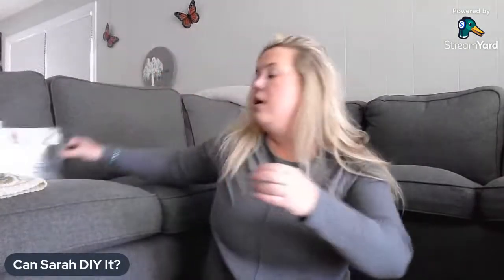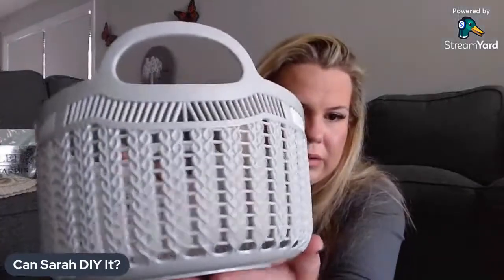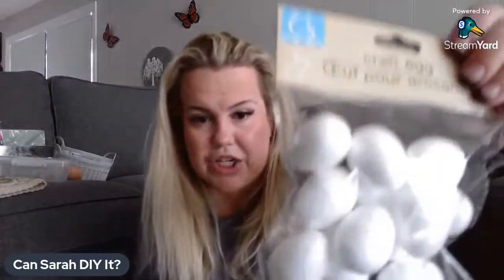Dollar Tree Haul - Last Minute LIVE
Come see what I scored at my local DT!!!